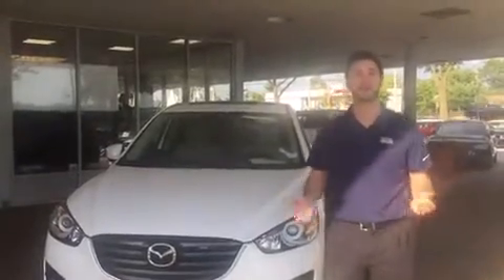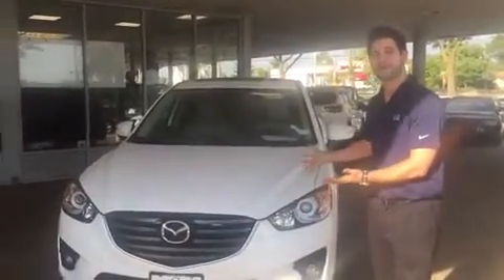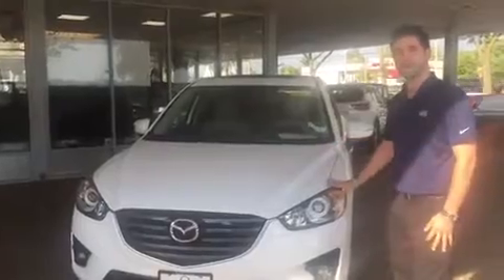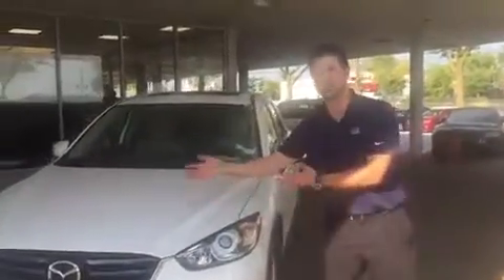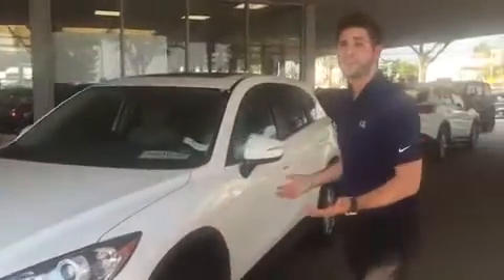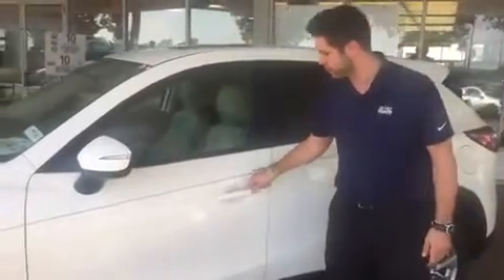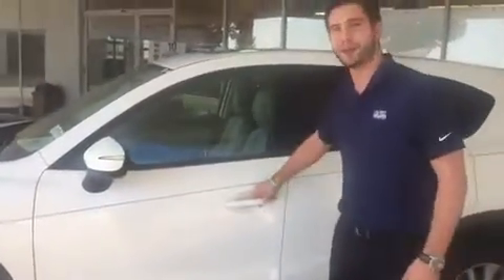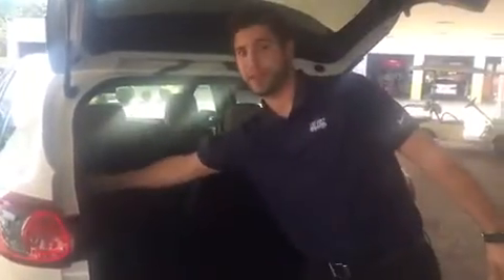10-10-10 Event Walkaround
This is a vehicle walkaround of a new Mazda during the 10-10-10 event!